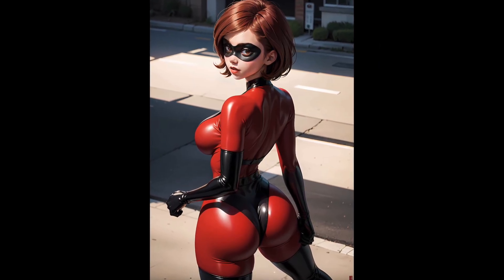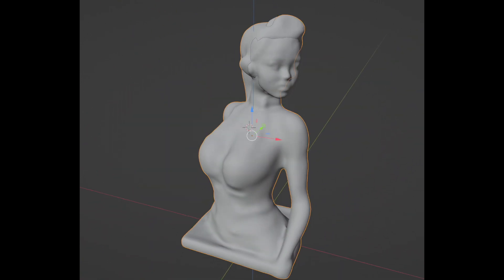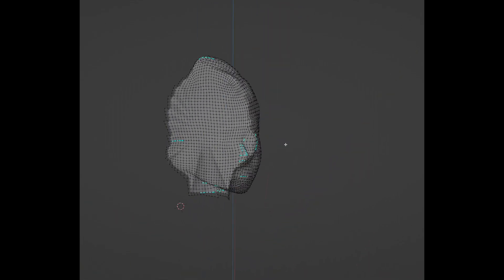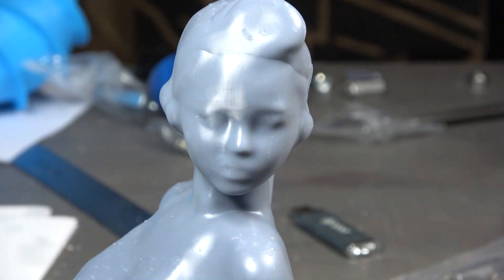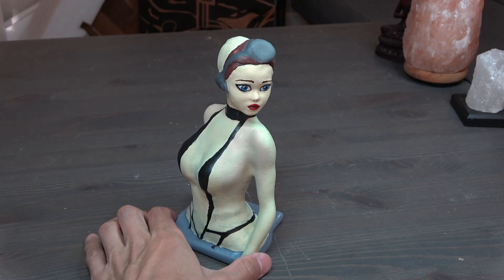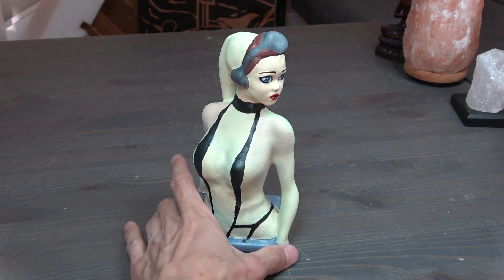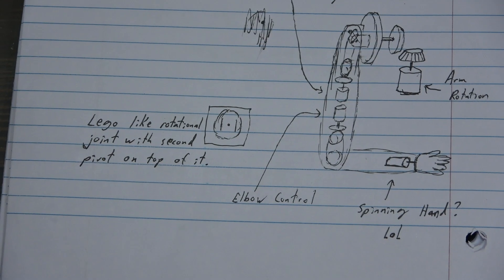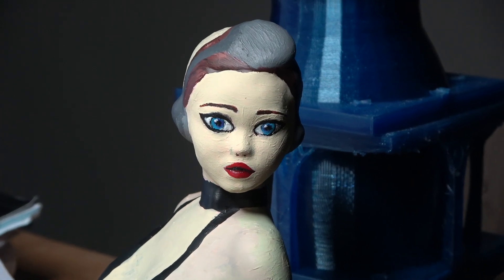AI Generated 3D printed Woman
Fully AI generated 3d printed woman are now here!!! Any picture can be converted to a 3d printed object. The possibilities are endless!